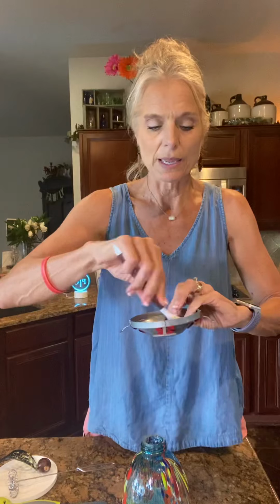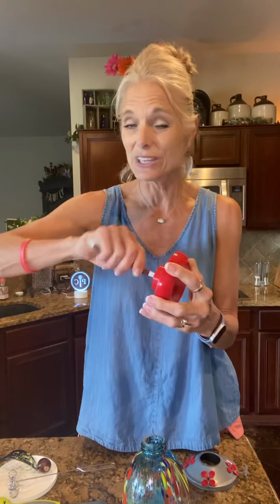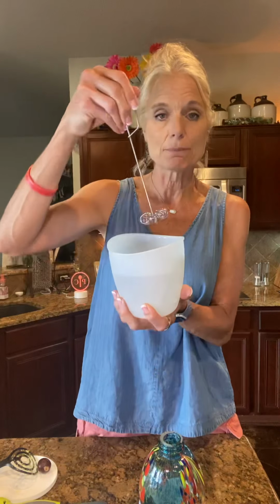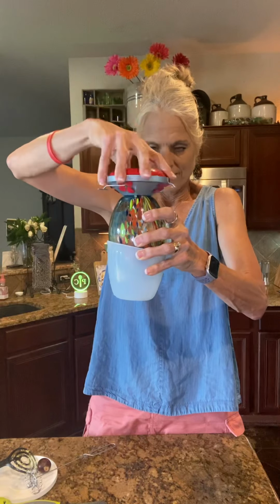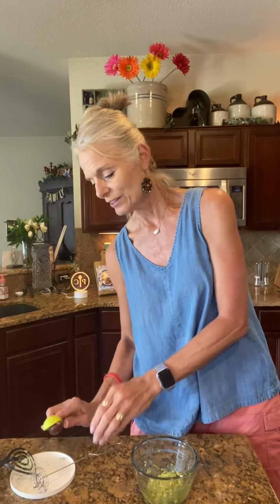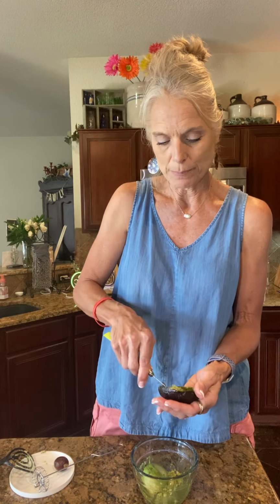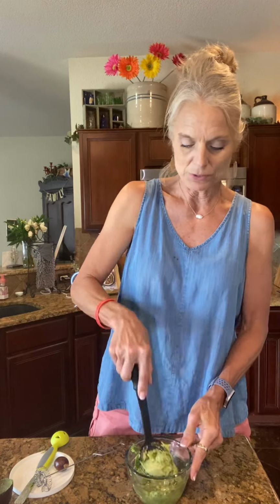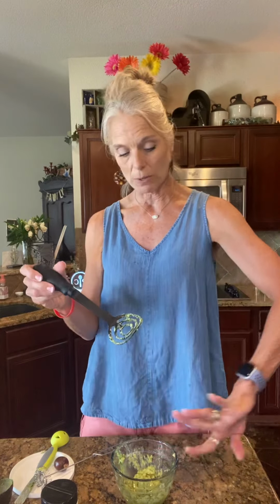Holy Moly Guacamole 🥑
Valerie is sharing tools to make Guacamole & Humming Bird Solution and tools to clean your humming bird feeder!